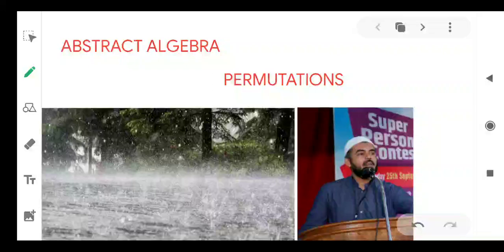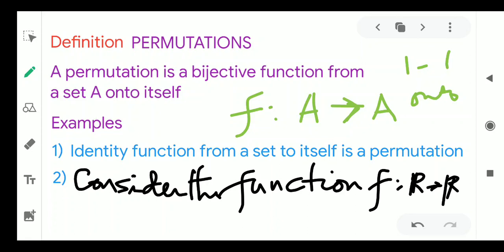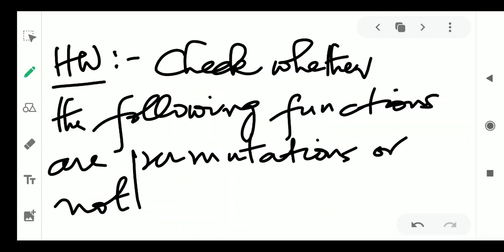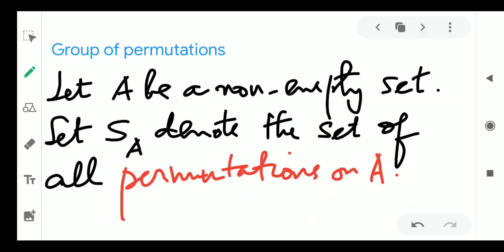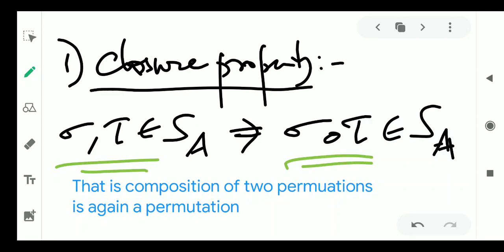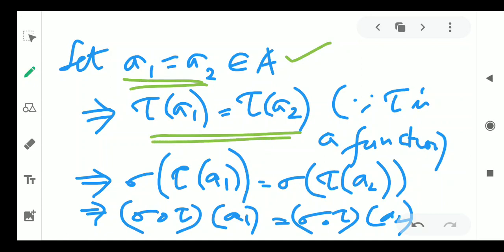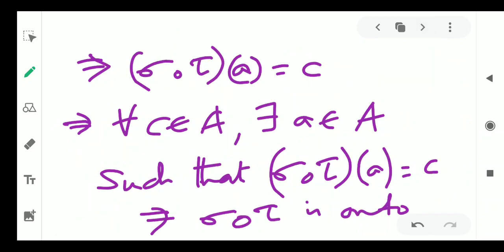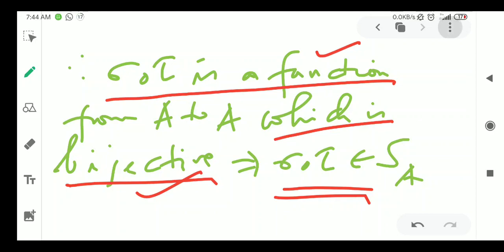12 August 2020